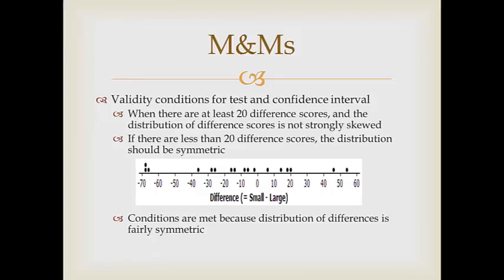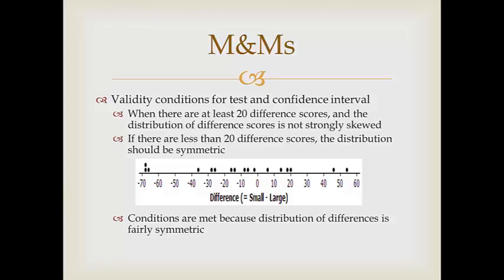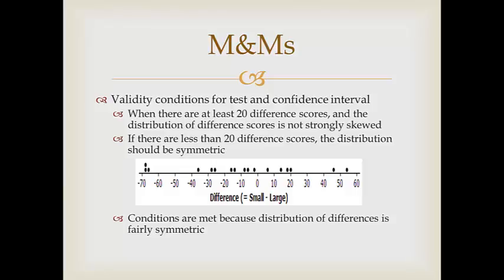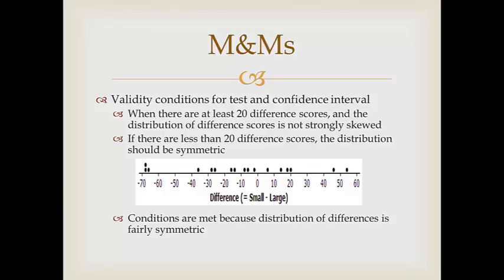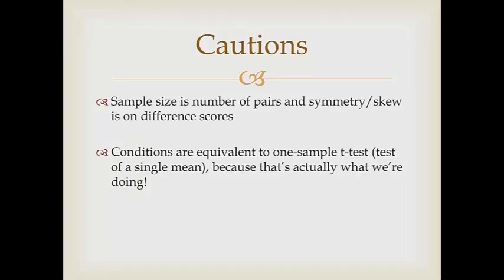7 2 1